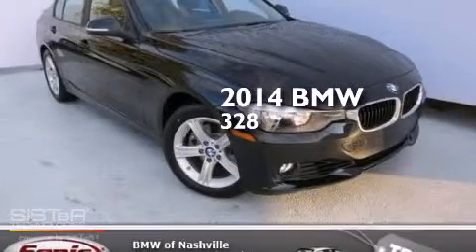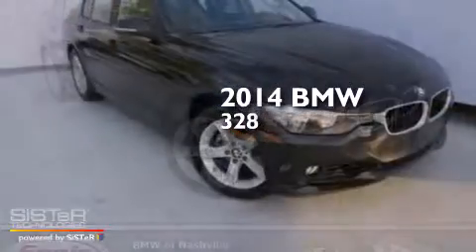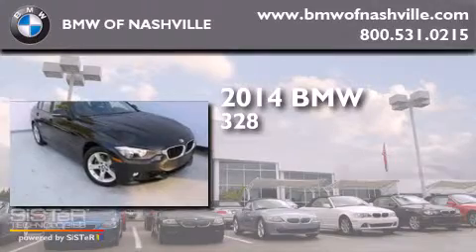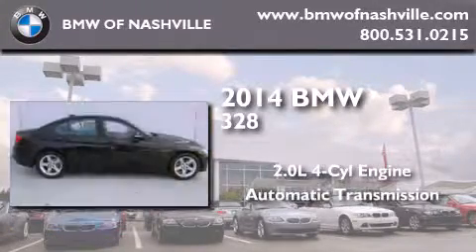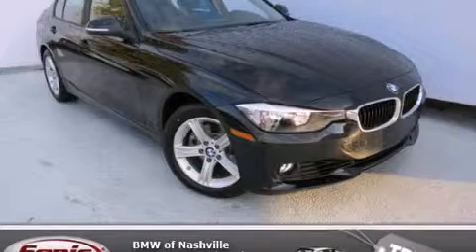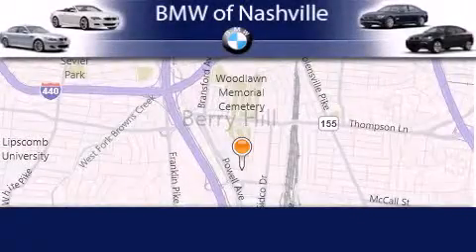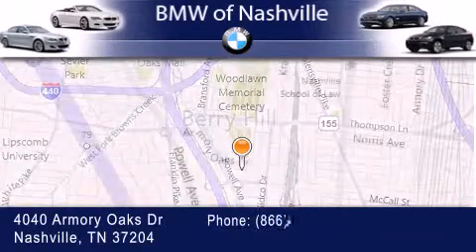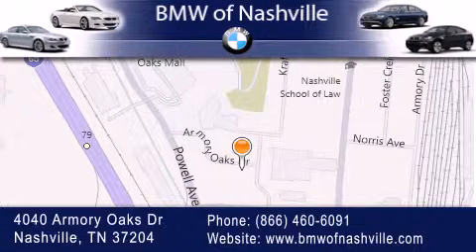2014 BMW 328i Nashville TN 37204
We've been honored to serve the Nashville TN area , we promise that your experience at our dealership will exceed your expectations ! Year : 2014 Make : BMW Model : 328i Engine : 2.0L I-4 cyl Trans . : 8 speed automatic Exterior : Black Sapphire Metallic Miles : 5 Interior : Black BMW of Nashville 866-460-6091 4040 Armory Oaks Drive Nashville , TN 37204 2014 BMW 328i Nashville TN